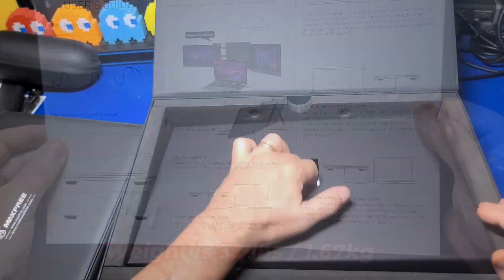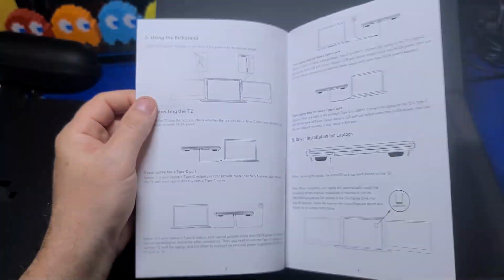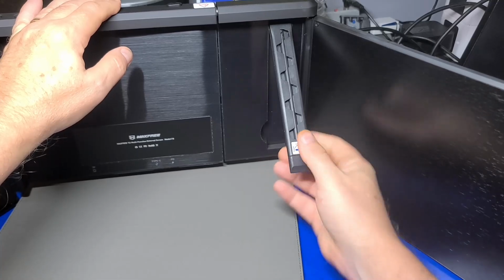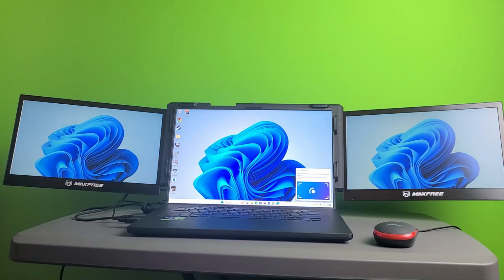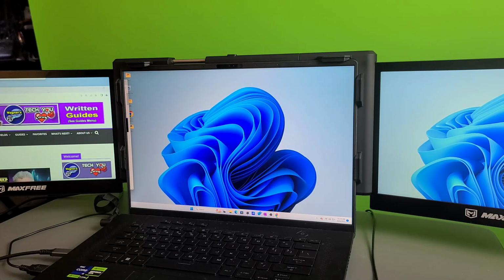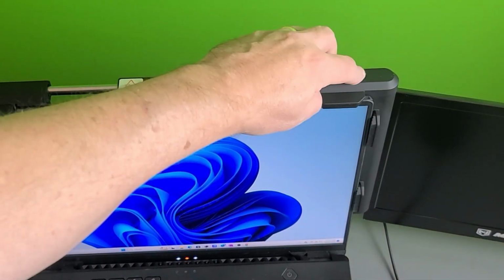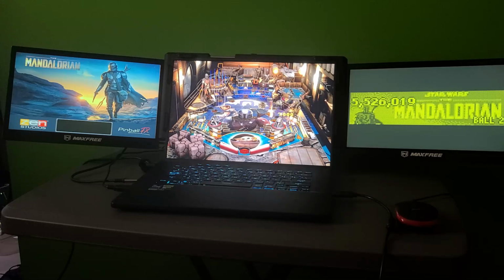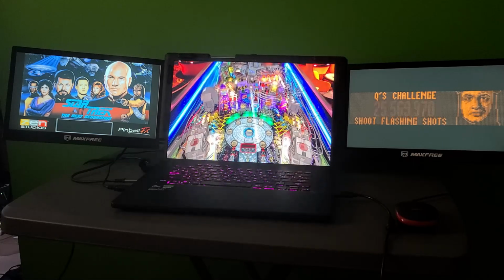Maxfree T2: a Laptop with 3 portable Displays is Awesome!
The MaxFree T2 adds two additional HD monitors to your laptop - quickly and easily!  Using a single USB-C cable connected between the T2 and the laptop, expand your Windows desktop with two 1080p HD displays for a total of 3!  The driver installation is automatic, display are lightweight and easily packed in your laptop bag.

Chapters
00:00 - Intro
00:31 - Unboxing
02:29 - Setup
04:24 - Display Settings
04:49 - Driver Installation
05:06 - Buttons
05:32 - Use Cases
06:06 - Outro

* This product was provided by MaxFree for review purposes.

If you found this video helpful/informative, please Like / Share the video

I try to answer most questions that we can